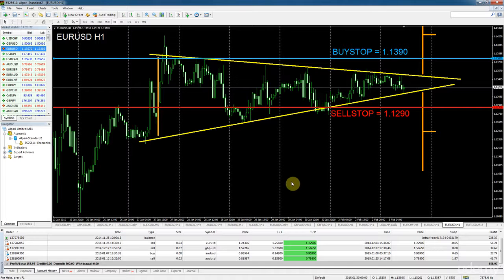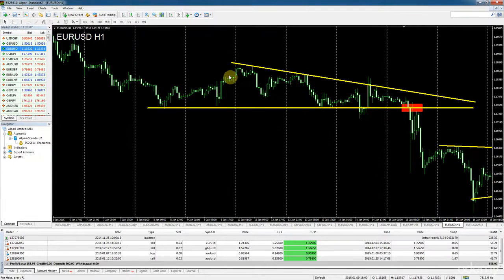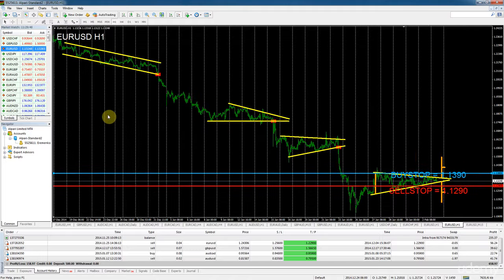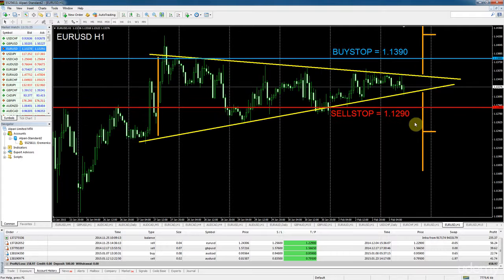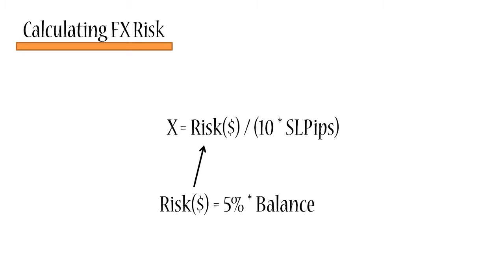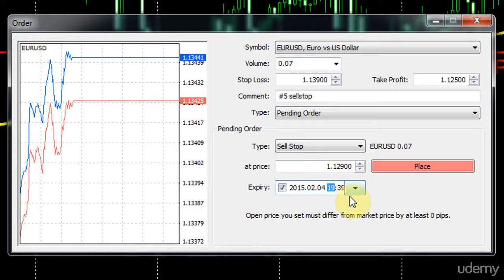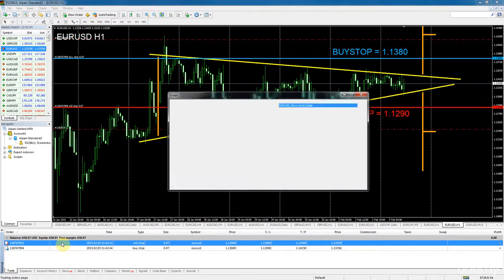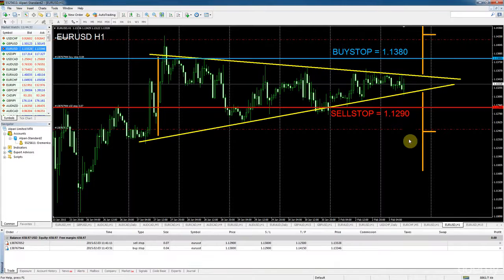EURUSD H1 BUYSTOP & SELLSTOP Triangle Pattern FOREX FOR BEGINNERS GUIDES